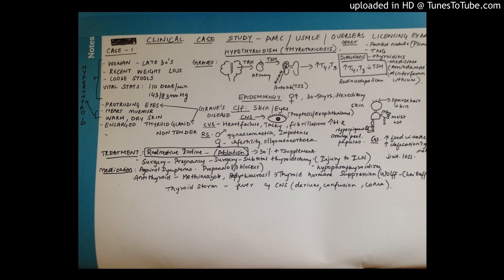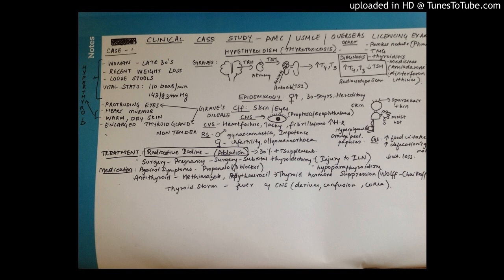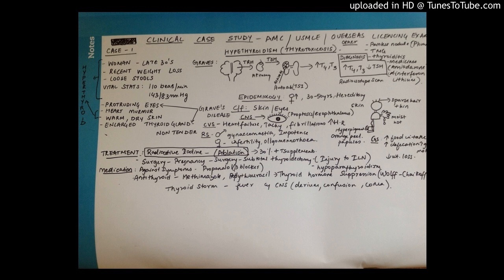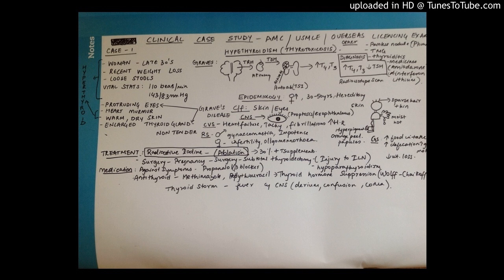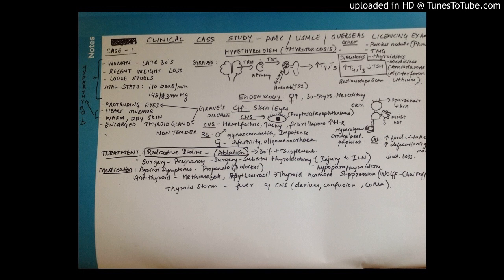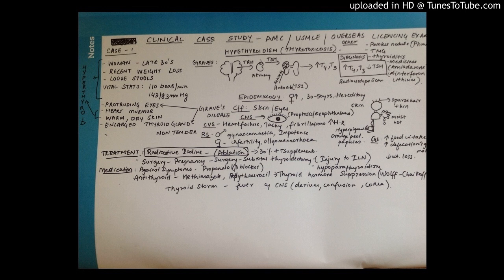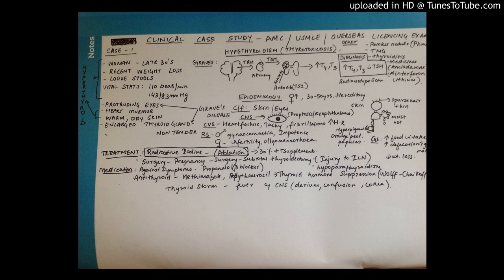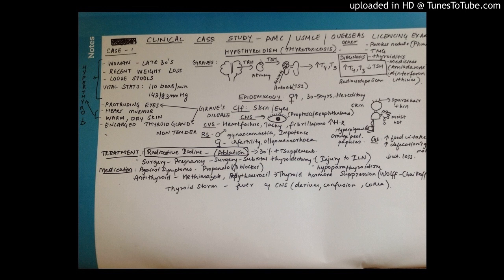Clinical case 1-graves (hyperthyroidism)